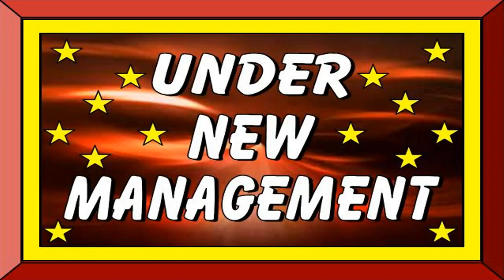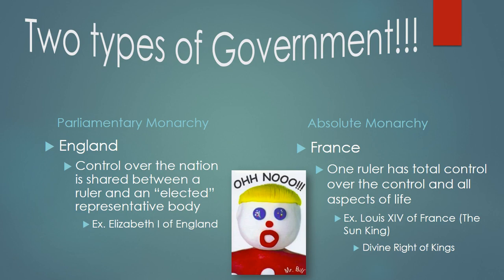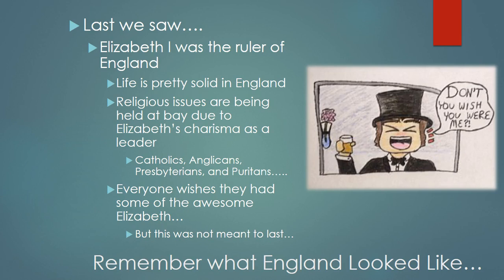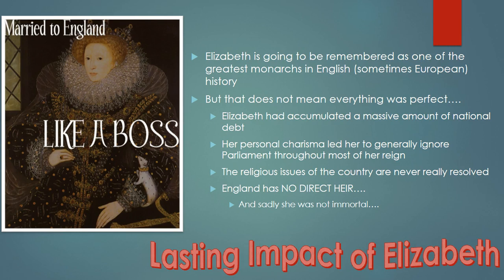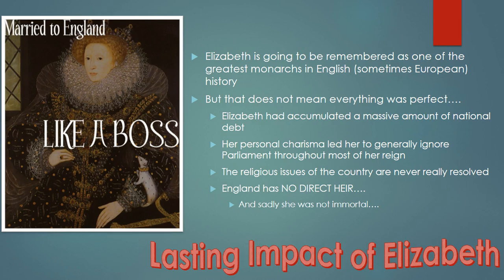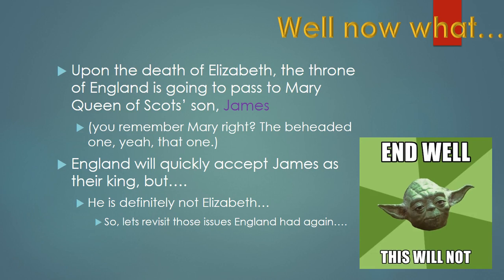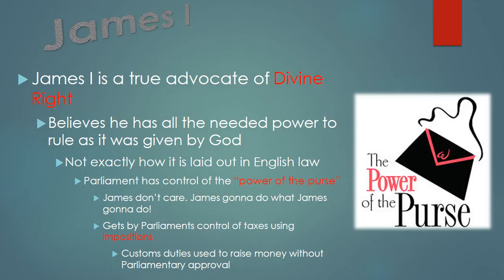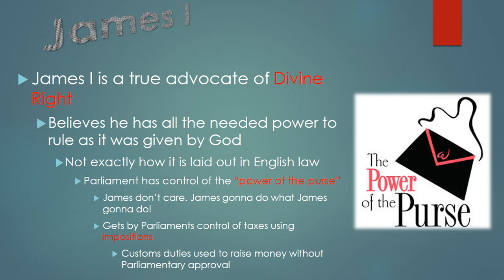Glorious Revolution in England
Here are the video notes for the Glorious Revolution in England.